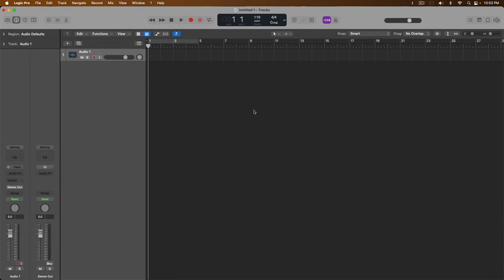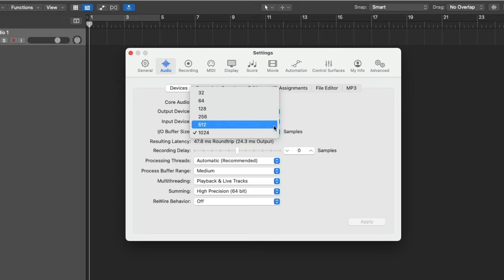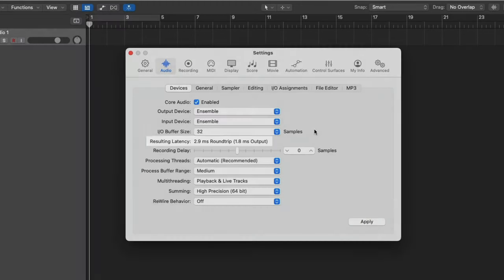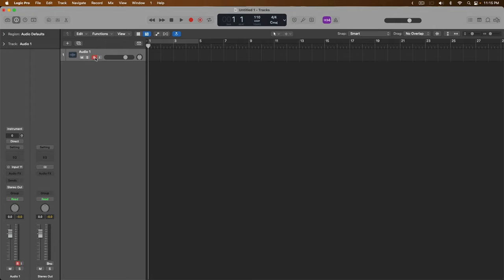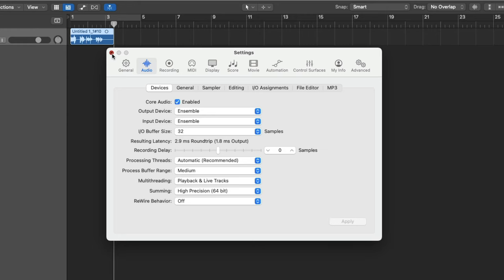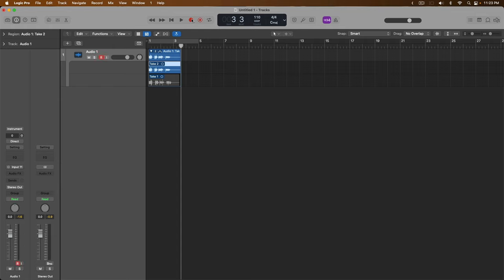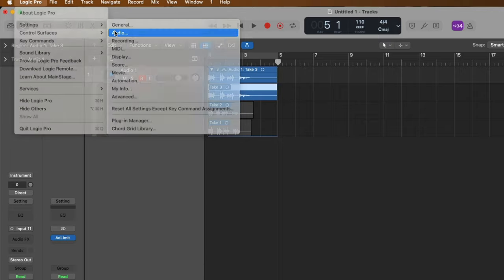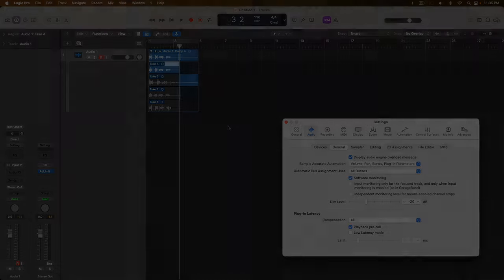#4 - How to Deal With Latency When Recording in Logic Pro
Welcome to day 4 of a brand new series here on Why Logic Pro Rules called "Newbie to Ninja - A Beginner's Guide to Logic Pro." This series will be dropping daily (Mondays - Fridays for the next few weeks). And the goal of this series is to help users who are brand new to Logic Pro learn their way around the best DAW around.

In today's video let's manage Latency, a problem users often face when recording in Logic Pro. If you're trying to record into your Projects and your performance is delayed in your headphones, that's what today's video is all about.